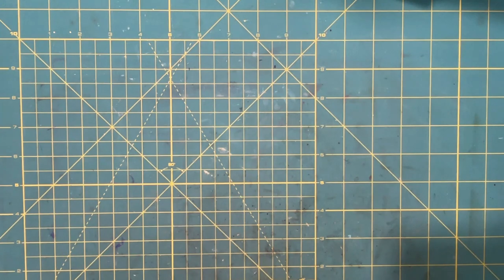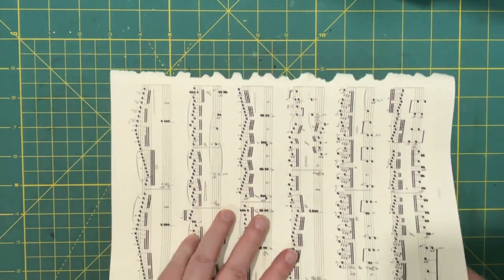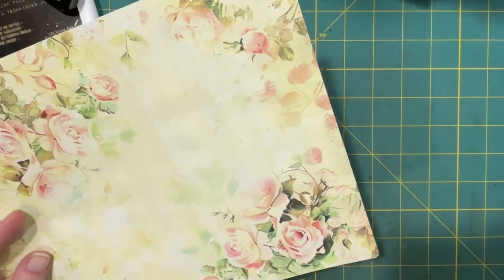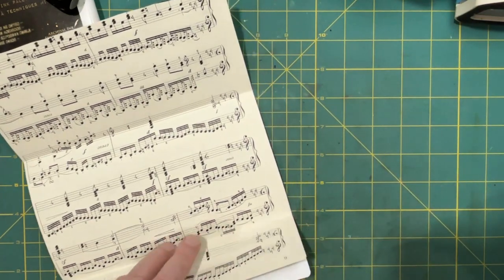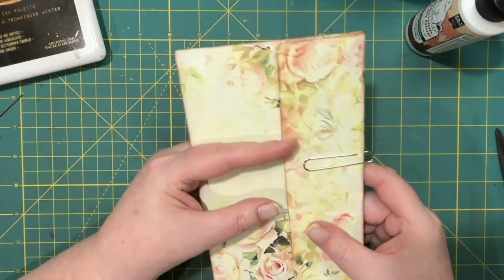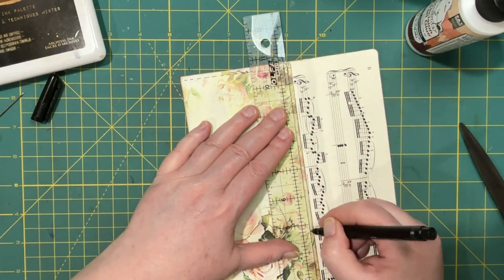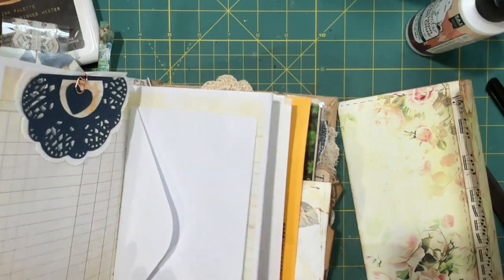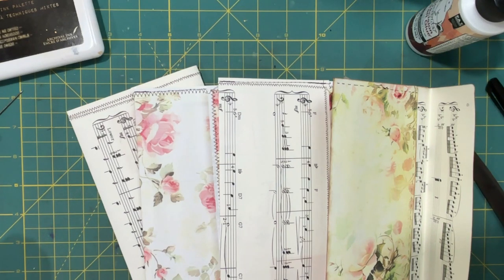Let's Make:Pretty Envelopes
I think it was Tina at Shabbydabbydoodah that I originally saw do these and they have become my favorite envelope to make and give when I want the envelope to be part of the gift.
Thanks, Meg, for putting this playlist together.

I forgot to mention, the paper I used was free from Creative Fabrica